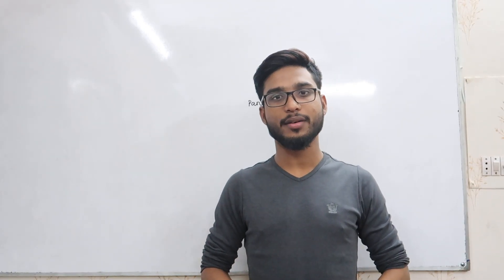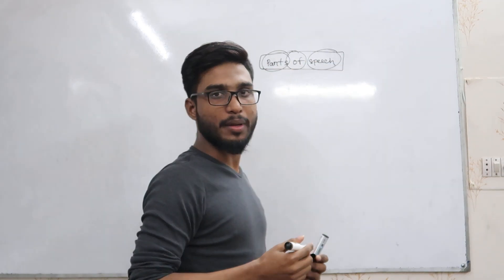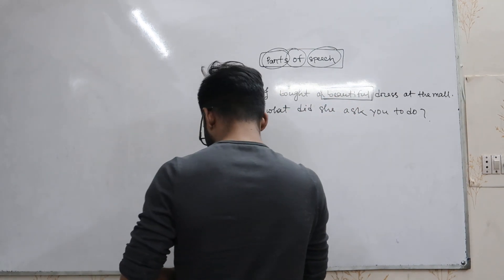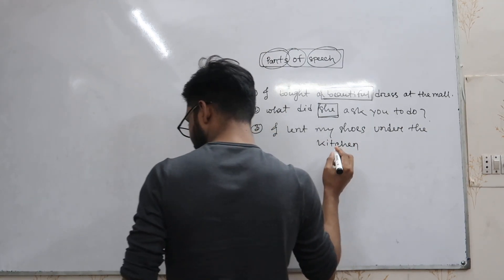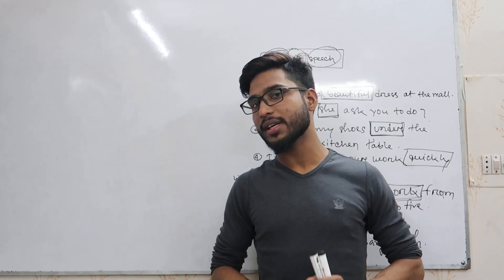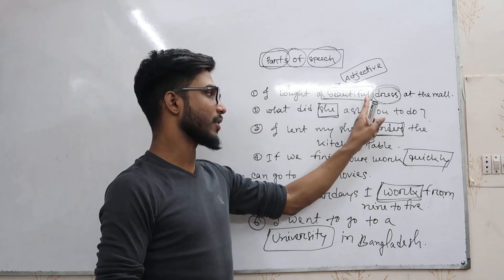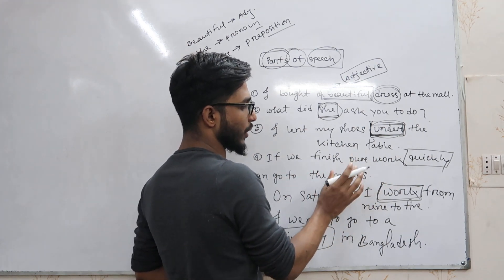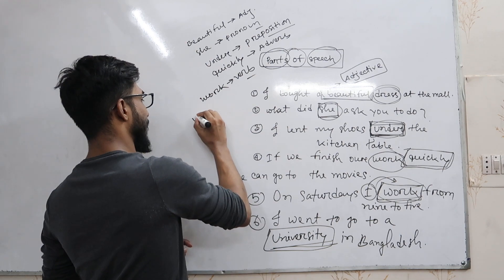Basic English Grammar Parts of Speech Best Explanation- Part 1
Basic English Grammar Parts of Speech Best Explanation